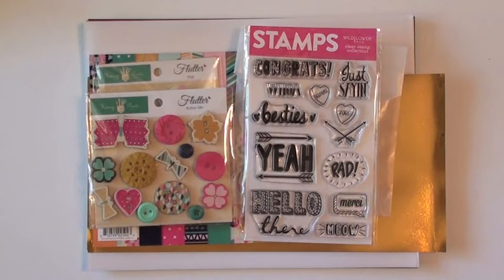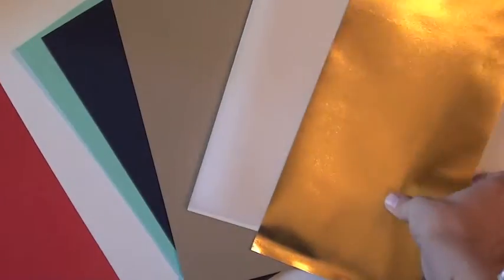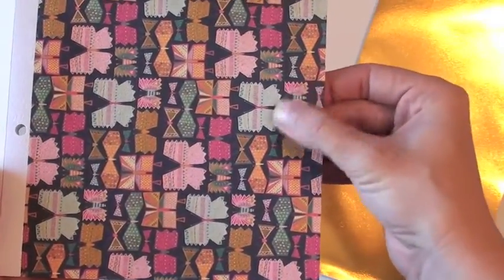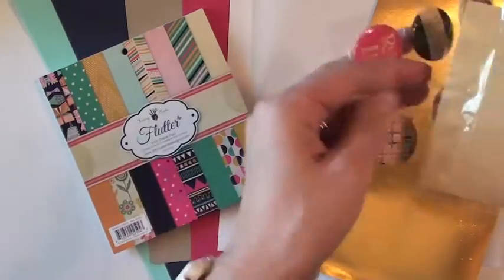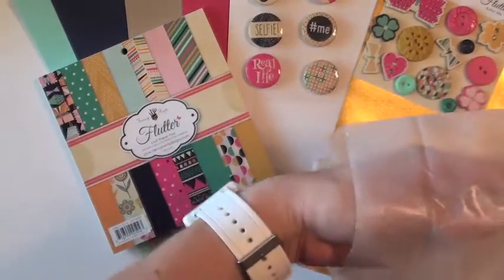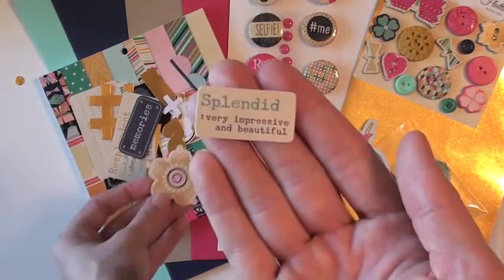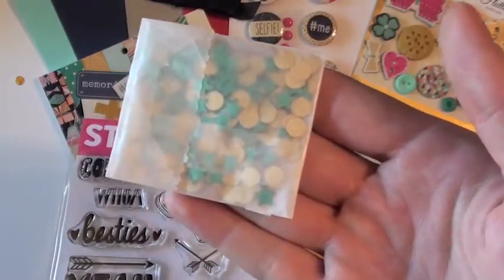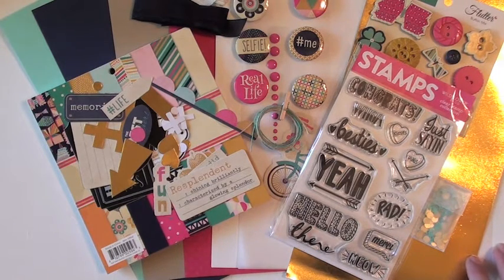Clique Kits Limited Edition Fall Card Kit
Thanks for visiting! To get you hands on this yummy limited edition card kit head over to the shop
Check back next Saturday for the Countdown to the National Card Day Crop on October 3rd!